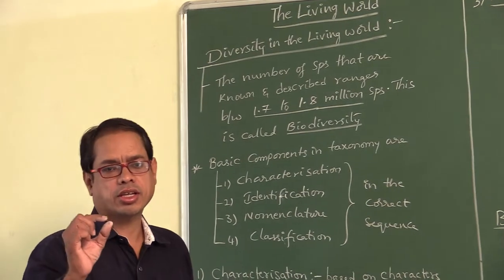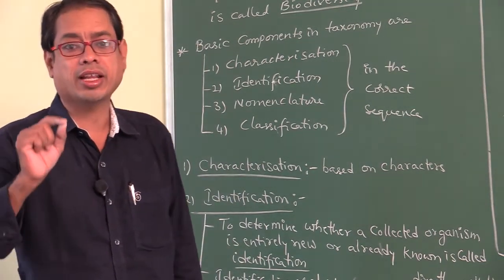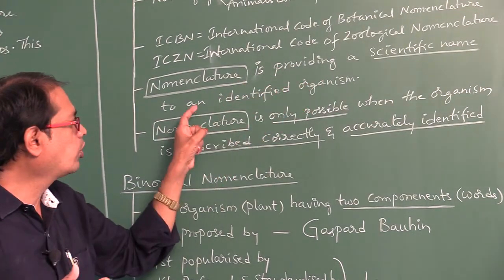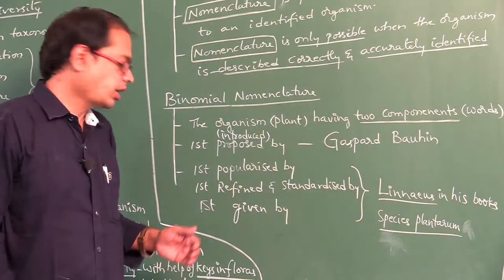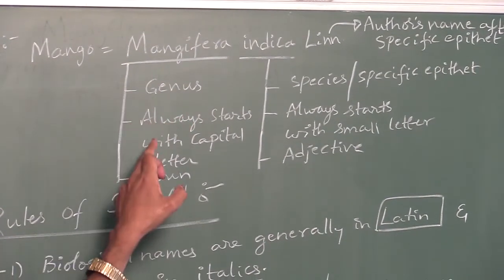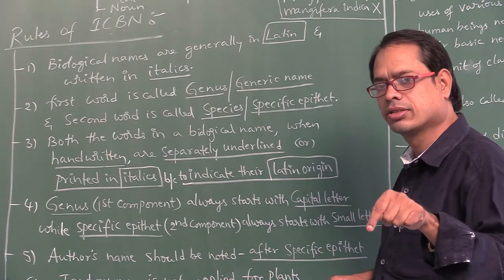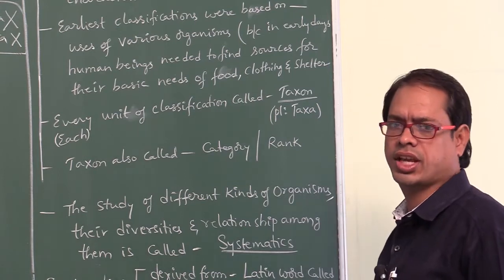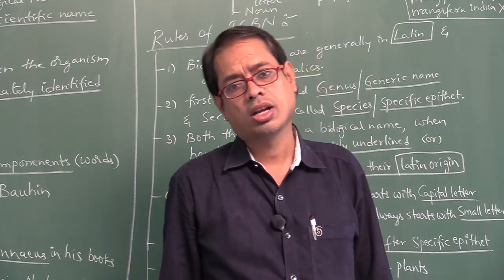Part 1 -The Living World